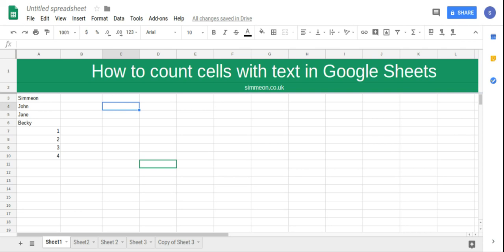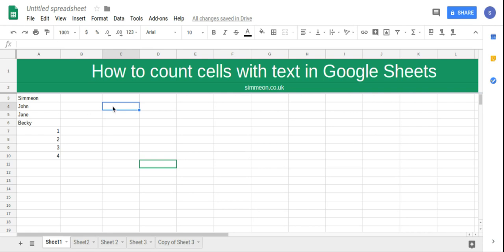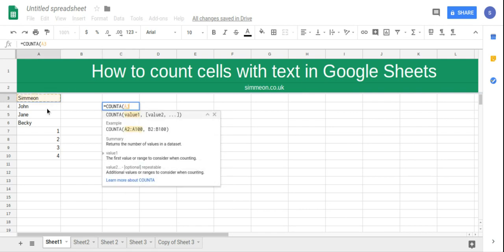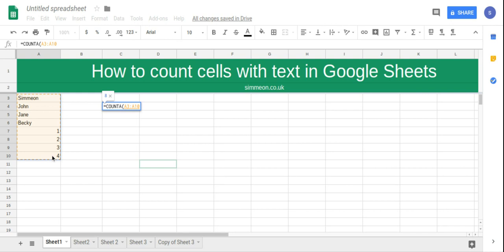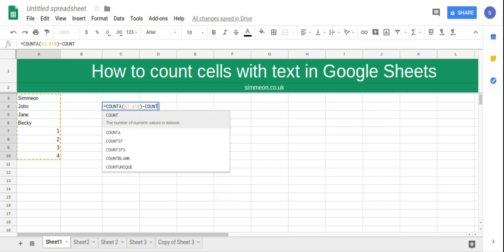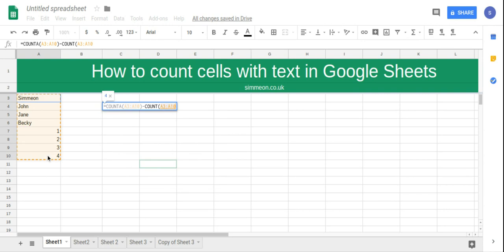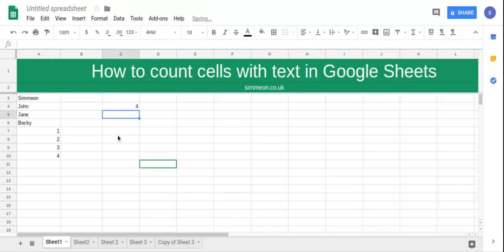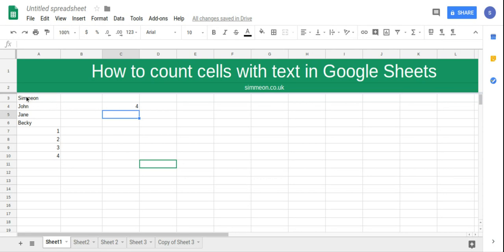How To Count Cells With Text In Google Sheets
You will learn how to count cells with text in google sheets

- how do i count frequency of of text